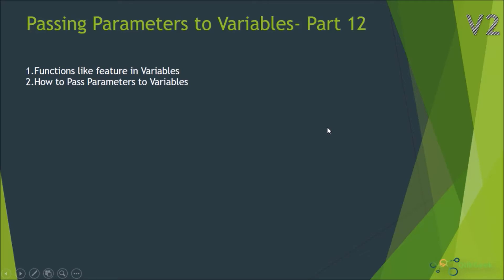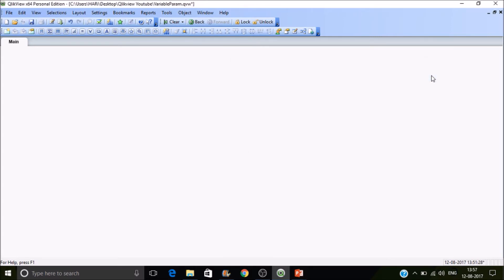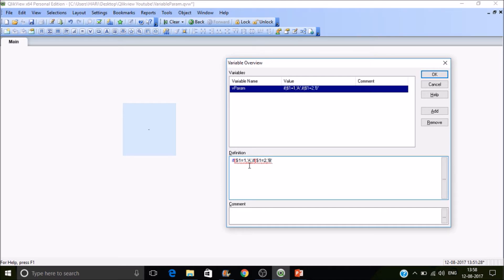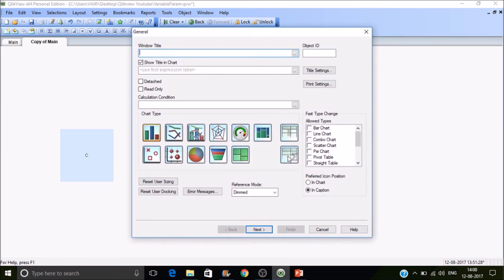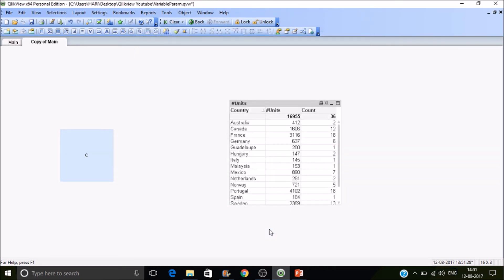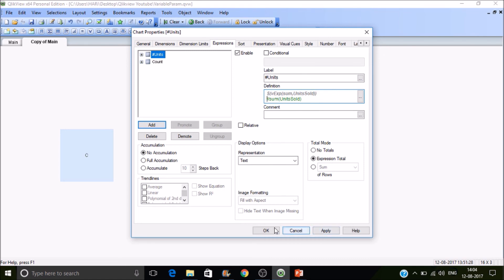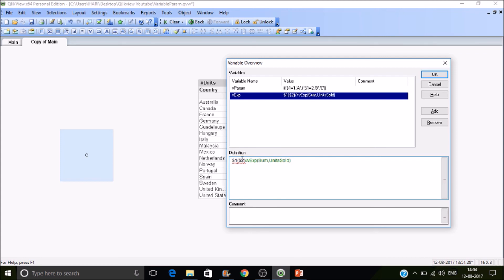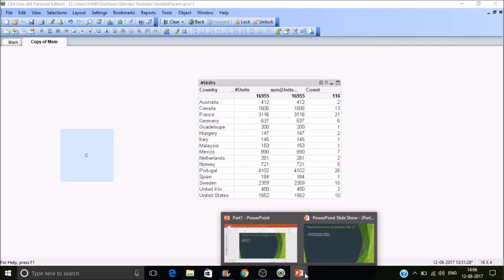Passing Parameters to variable | using Variables like functions # Part 12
In this session we have discussed about how to pass parameters to variables.